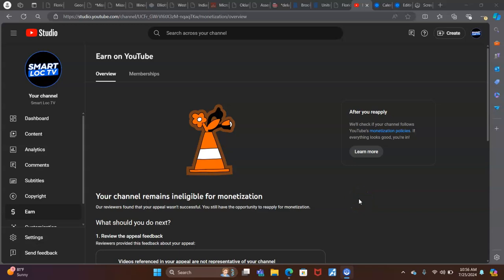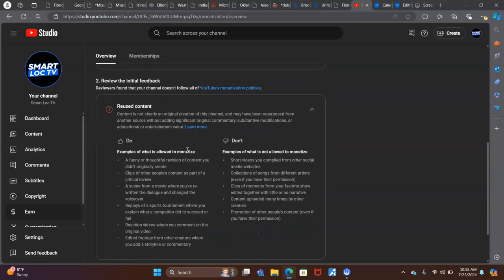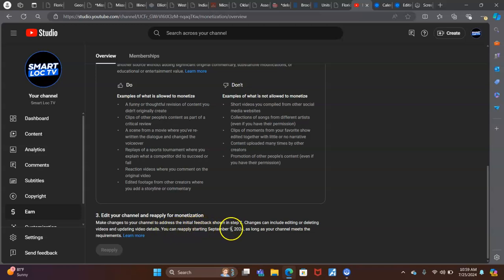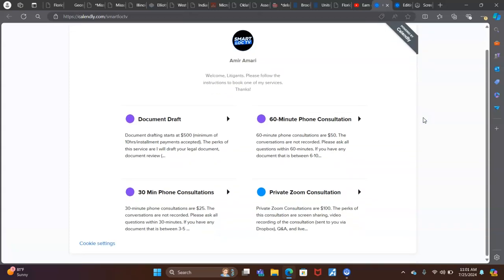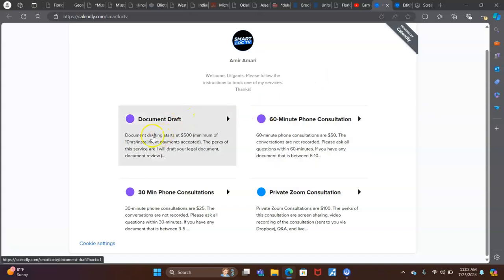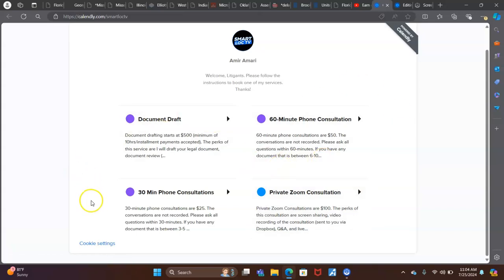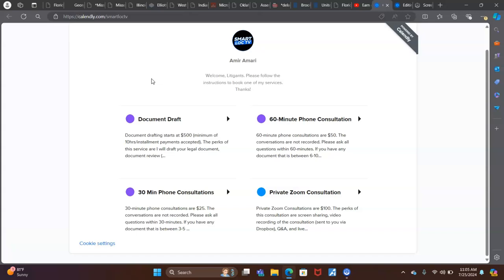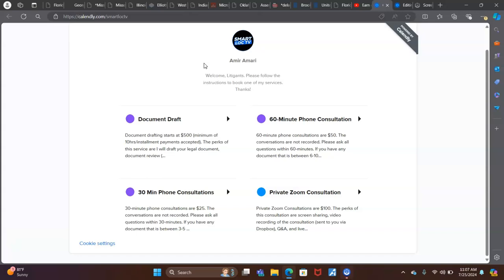CHANNEL DEMONETIZED AND PRIVATE CONSULTATIONS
All comments concerning errors, depublished cases, misinterpretations, or other suggestions for correcting, expanding, or improving the information provided in this video are respectfully solicited, and should be directed to the host forthwith. I value integrity! :-)

Ignorance of the law is no excuse because everyone is presumed to know the law. However, the information conveyed in this presentation is no more than a reflection of personal opinions from extensive independent legal research & personal experiences of the Host from litigating cases. In fact, the methods used by the Host said opinions are the same methods used by "judges" and attorneys. ALL WE DO IS READ AND REPEAT ARGUMENTS OF THE PAST "JUDGES" AND ATTORNEYS, OR DRAFT OUR OWN ARGUMENTS BASED ON WHAT WE HAVE LEARNED.

Nevertheless, in all instances regarding litigation, whether in propria persona or paid counsel, DO YOUR OWN INDEPENDENT RESEARCH. IT IS YOUR DUTY TO KNOW AND ENFORCE YOUR RIGHTS!